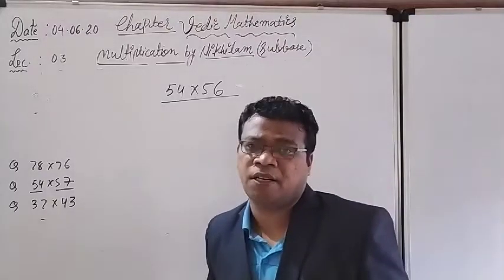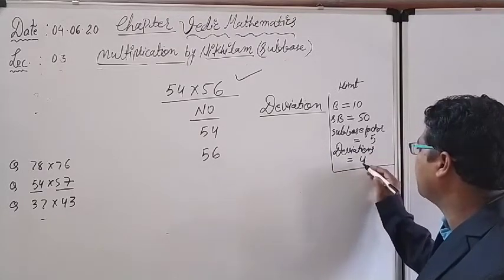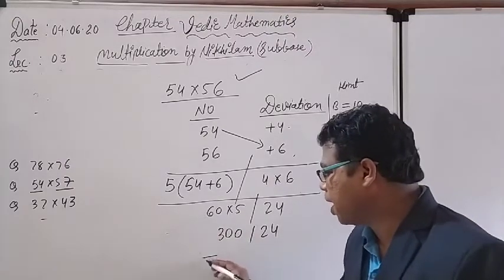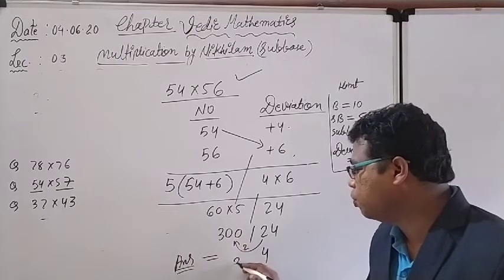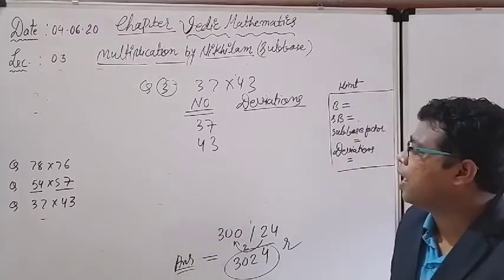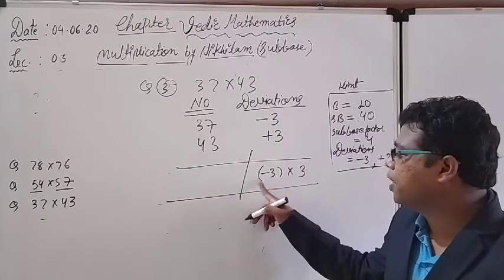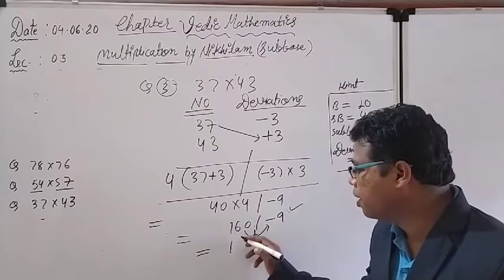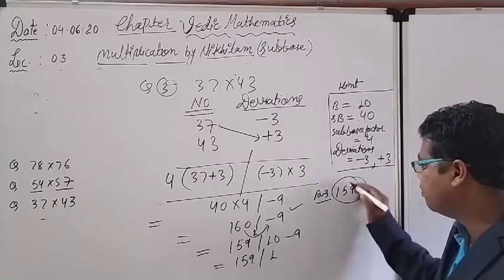Vedic Maths. 5 Class VIII Nikhilam Sutra in English